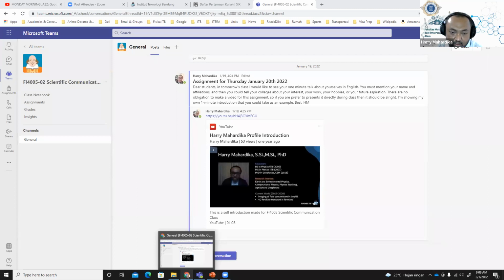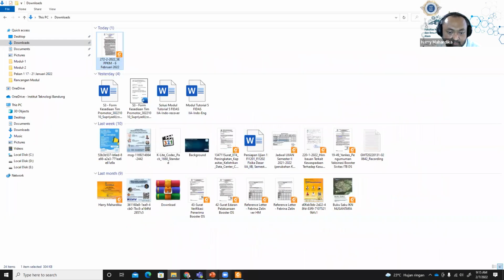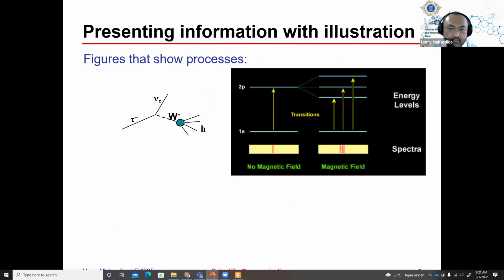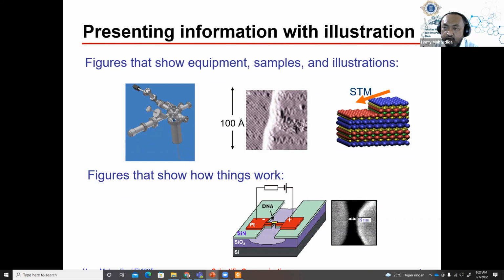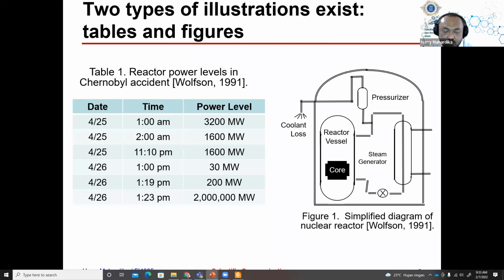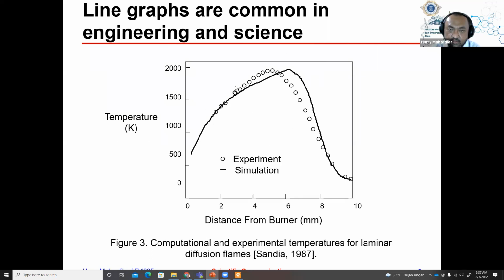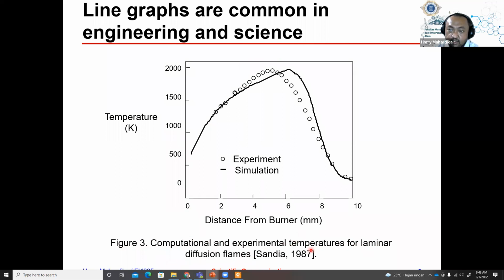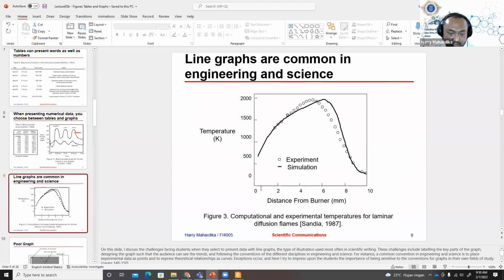FI4005 Scientific Communication Lecture, Monday February 7th 2022. Physics ITB